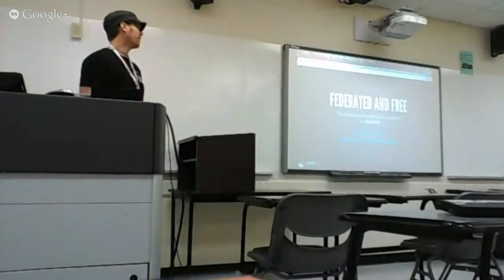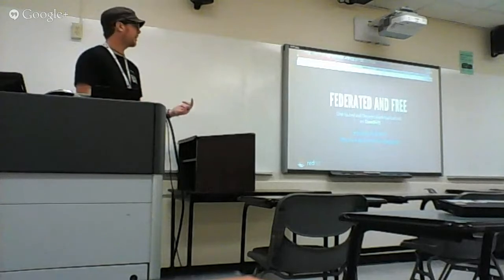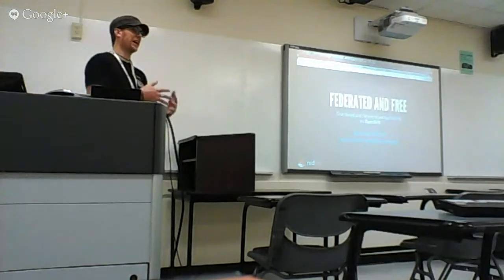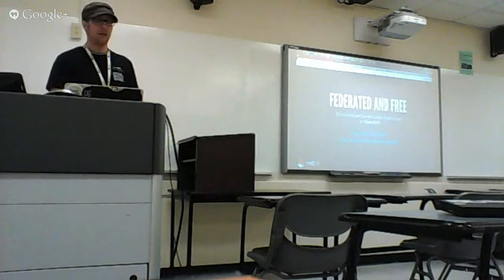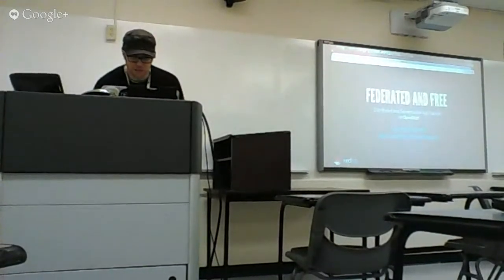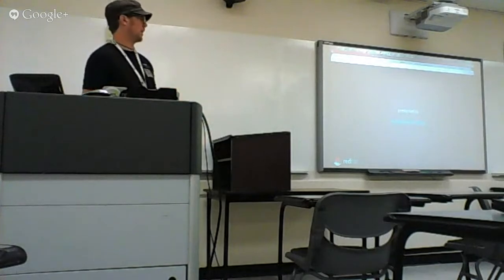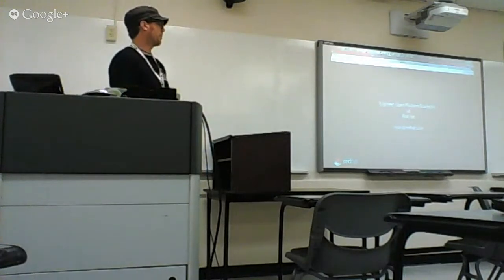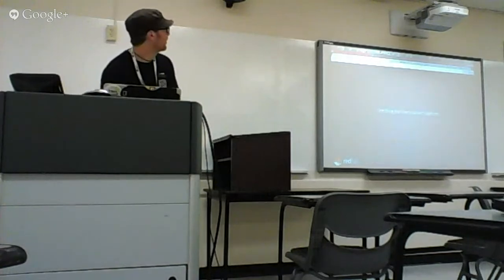"Federated & Free: Distributed & Decentralized Apps on OpenShift" by Ryan Jarvinen - Flock 2013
Centralized social networks (FB, Google+, and twitter) provide a common location for folks to flock to, helping you to make connections and to share valuable experiences while online.
But, who can you trust to store your data securely?
Catch a glimpse of what future social networks may look like, as we explore the underlying architecture of federated network applications. By the end of this talk, you'll have everything you need in order to launch your own federated social network hub on OpenShift.